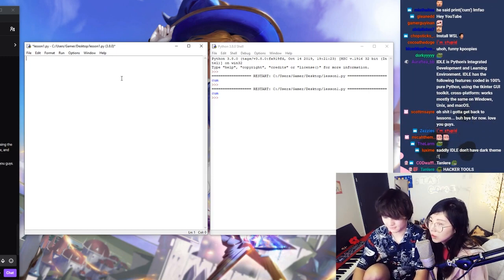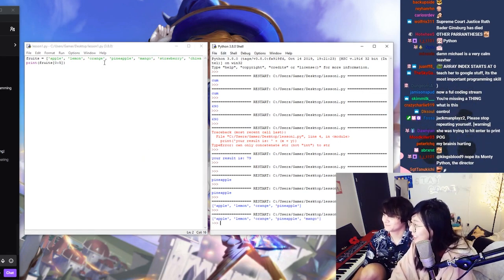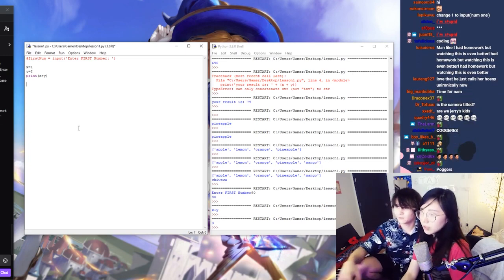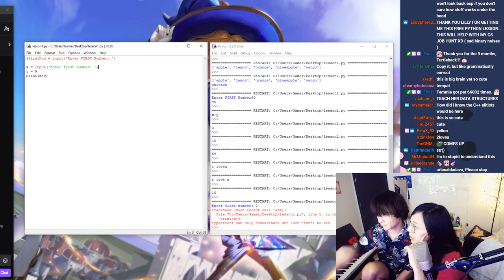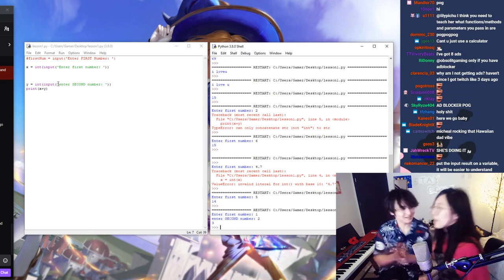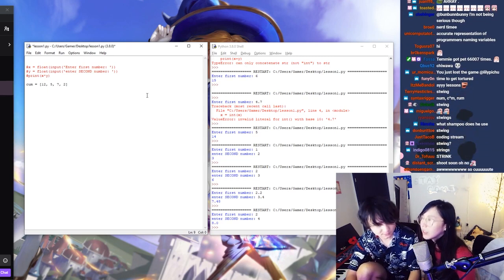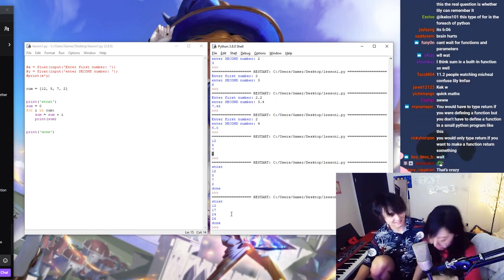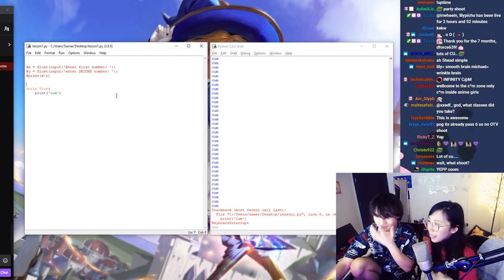lilypichu michael reeves comfy coding stream pt 2